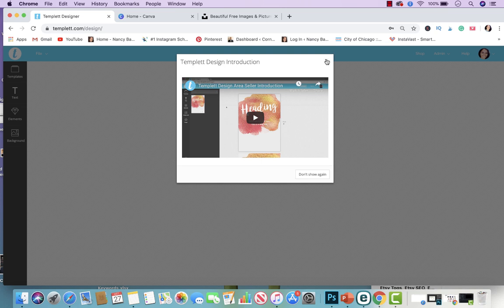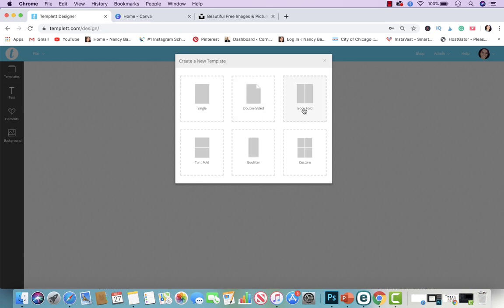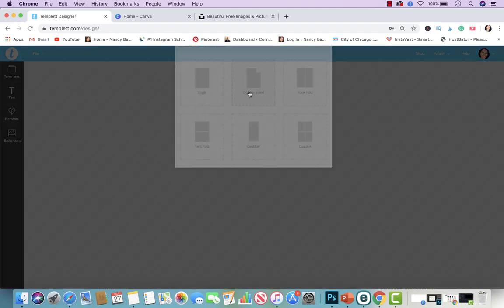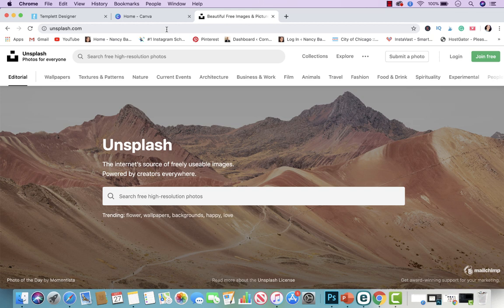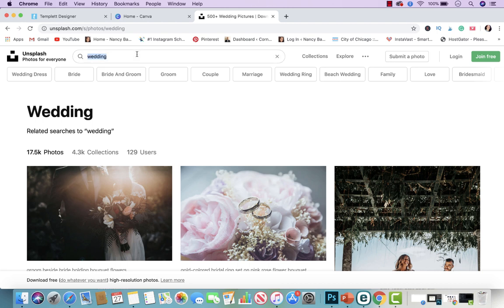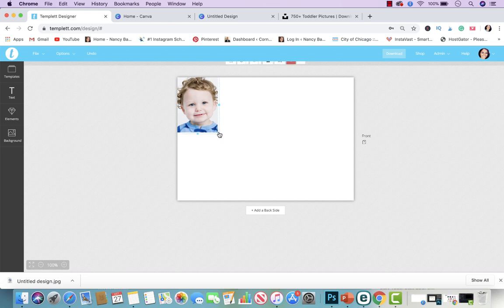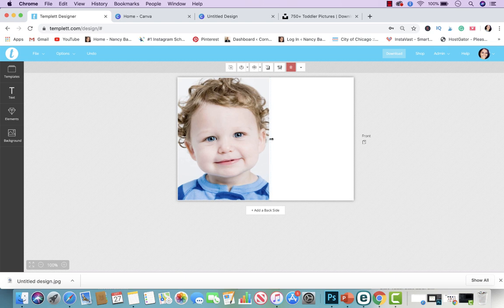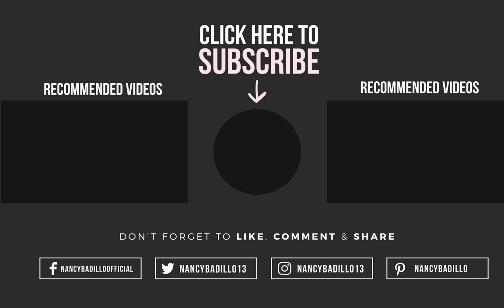How To Create Digital Products Using Templett | Printables | Nancy Badillo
🔔YouTube Channels 🔔